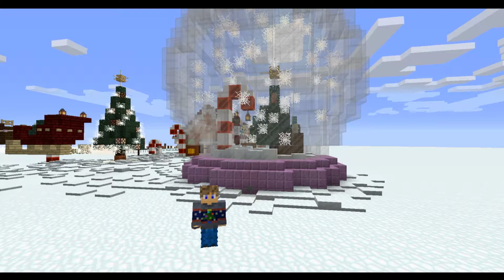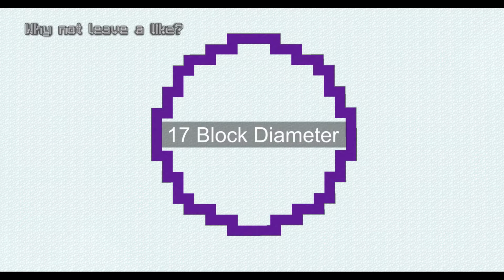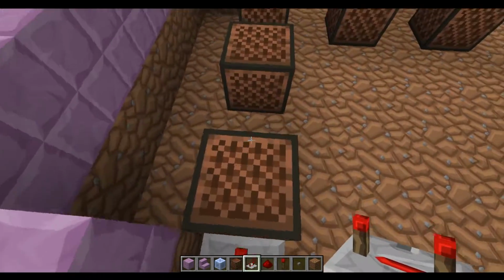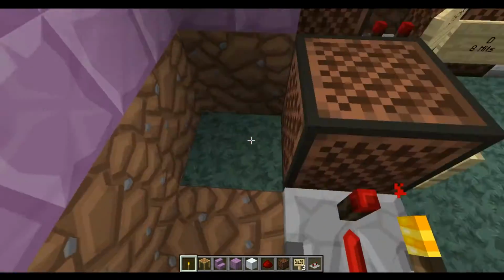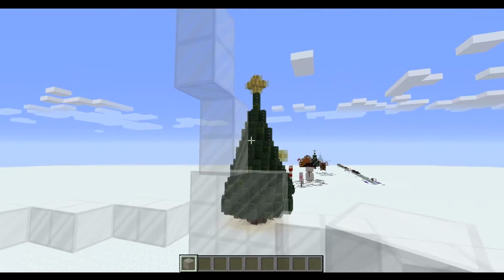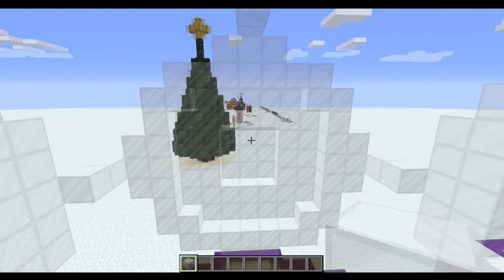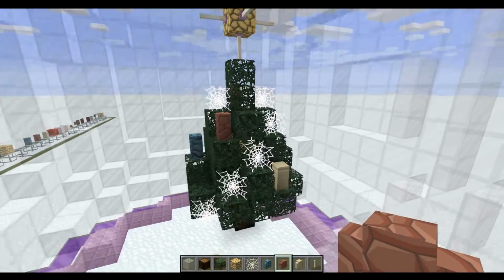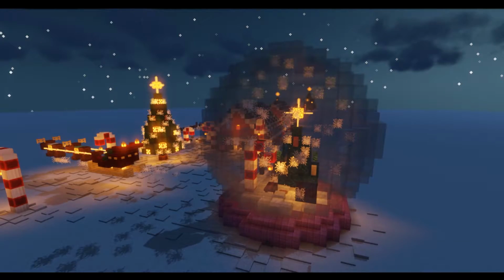Minecraft Redstone Musical Snowglobe 1.14+. Festive Xmas Redstone Snow globe - Minecraft Snowglobe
Minecraft Tutorial Builds 1.14 - Use this block by block tutorial to build this amazing working redstone snowglobe. This Musical snow globe build shows exactly how to play we wish you a merry Christmas on noteblocks. The restone tutorial demonstrates all the timings needed, and the finished build has the complete snowglobe decoration.

Alternative titles:
Learn to make a Musical Snow globe
Learn how to make a snow globe
Snowglobe Tutorial
Christmas Note Block tutorial
We wish you a merry Christmas tutorial
How to use noteblocks in Minecraft
Christmas Decoration in Minecraft
Minecraft Xmas
Simple Christmas Tutorial
Easy Redstone

Keep watching to the end to see in Minecraft Vanilla textures and shaders.

Shader: Sildurs Vibrant Shaders